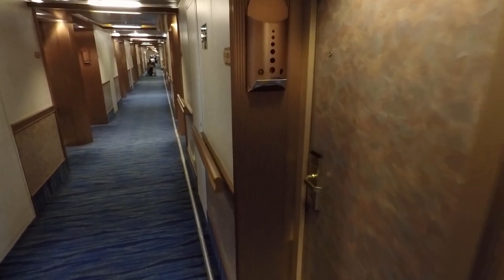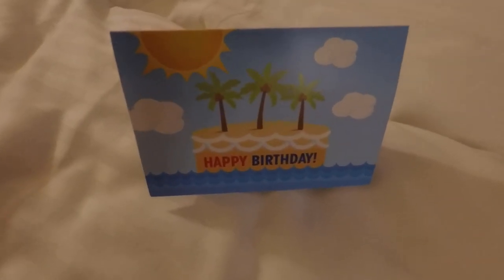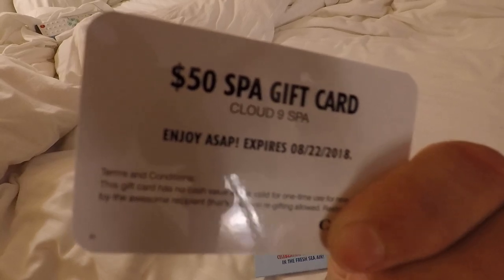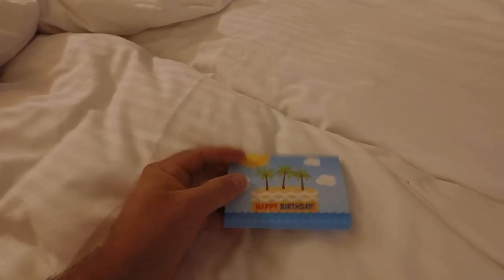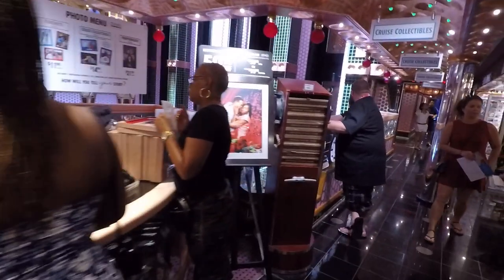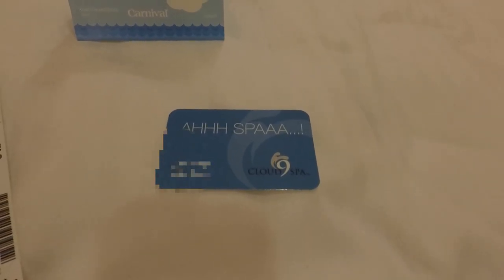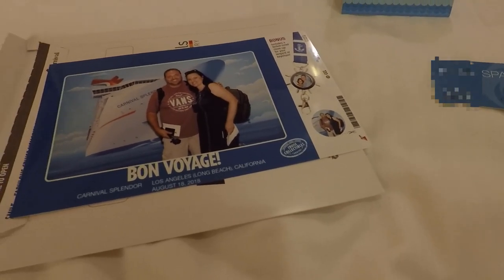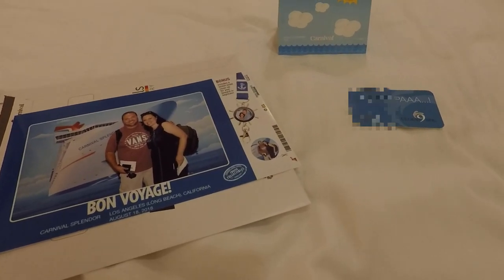What Did Carnival Cruise Line Give Me For My Birthday?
While Cruising on the Carnival Splendor from Long Beach California USA to Mexico, I was treated with a Birthday present from Carnival Cruise lines. Watch this video to find out what the gift was that they gave to me. Thank You for the present Carnival!